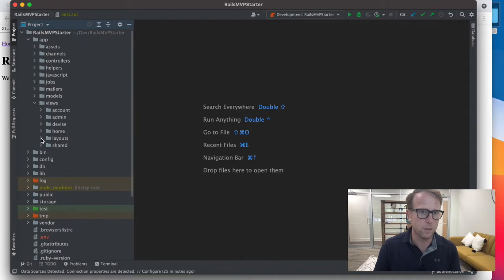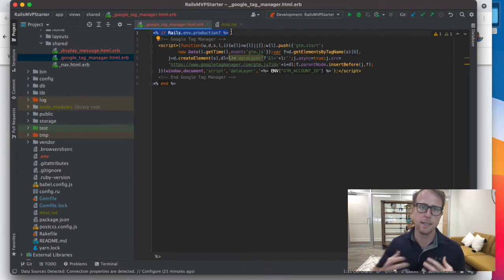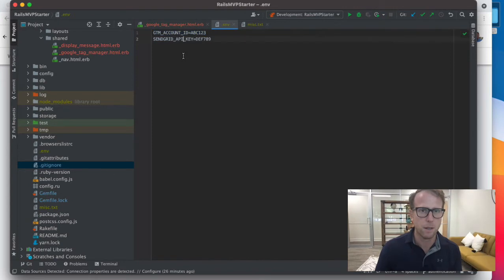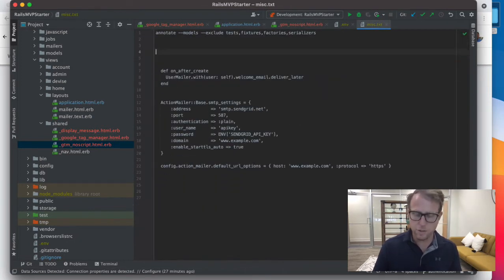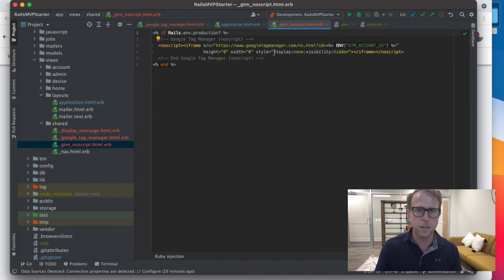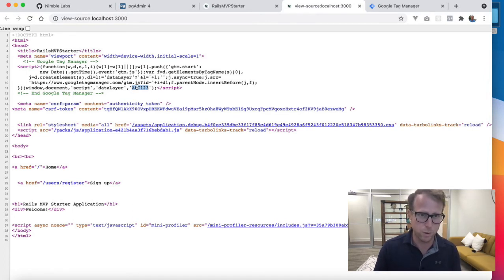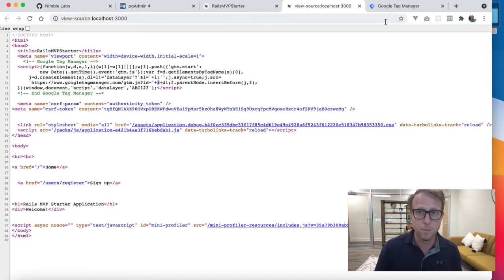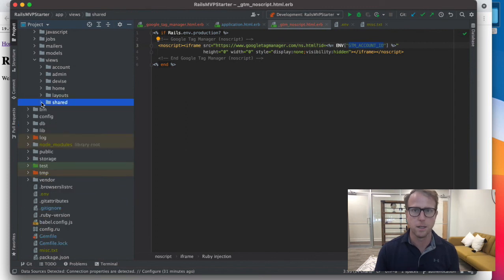Add Google Tag Manager script to our Rails MVP Starter Application